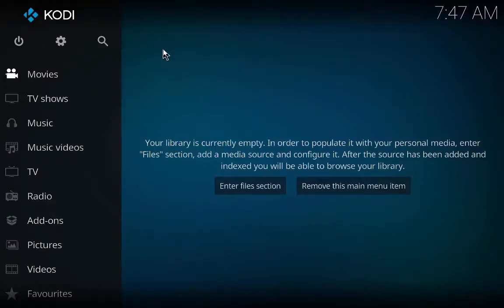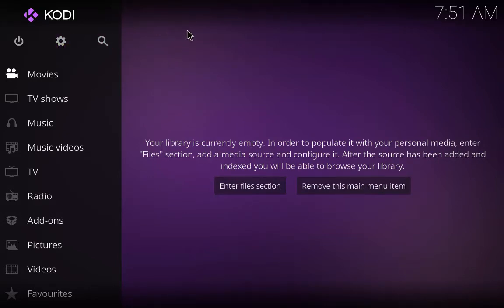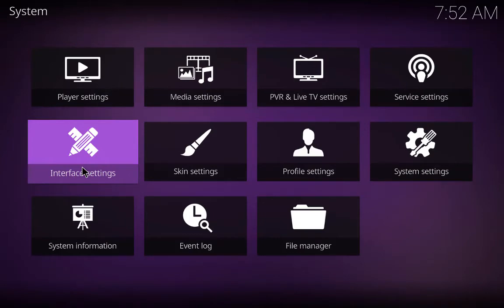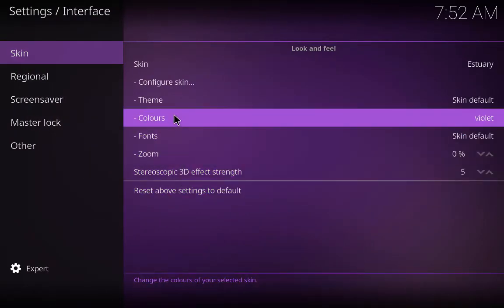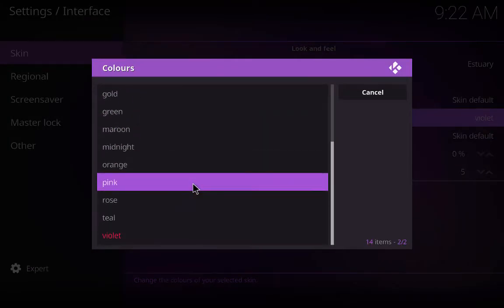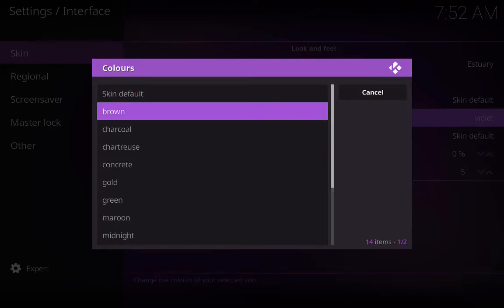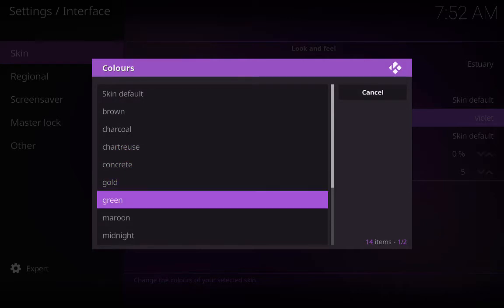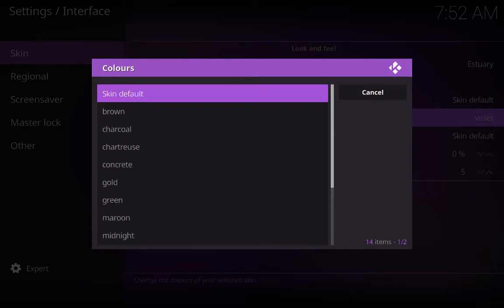Change the colour of the default Estuary skin in Kodi 17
Short video showing all the colours that you can change the Kodi 17 default estuary skin to and how its done.